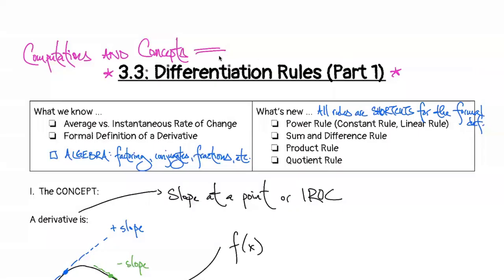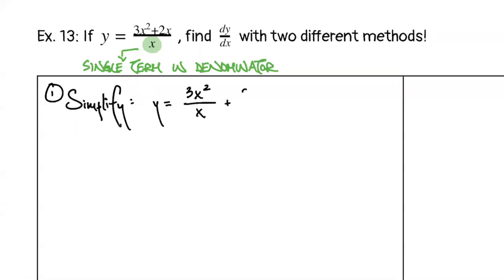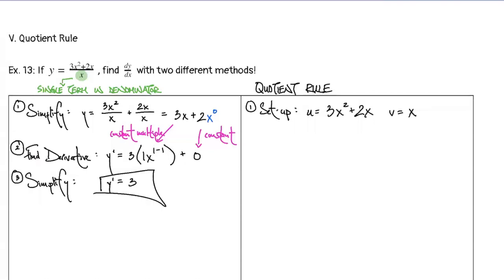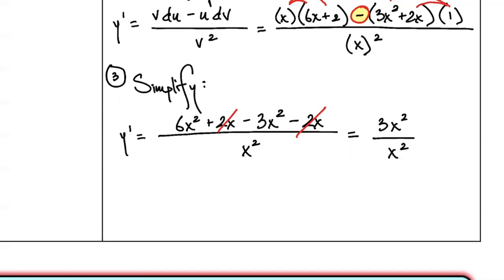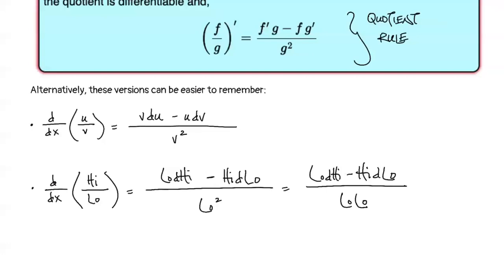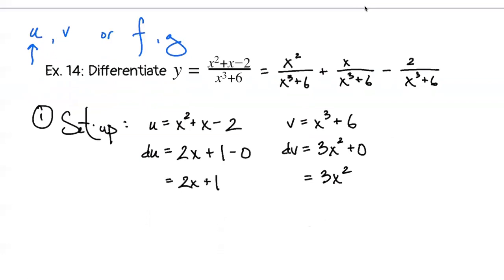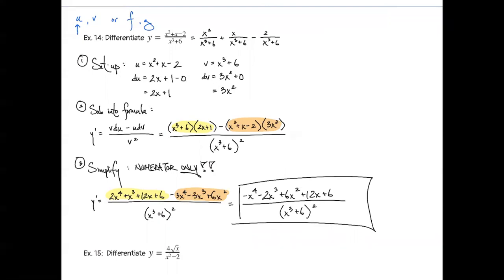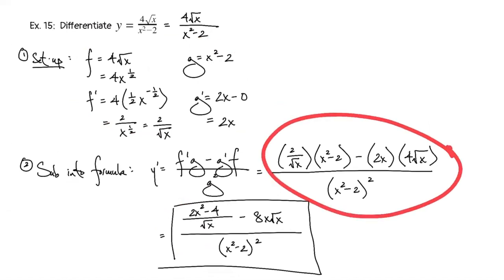3.3 Part 1.2 Lecture Video (Math150 Summer21)